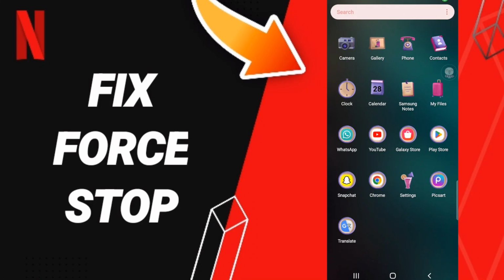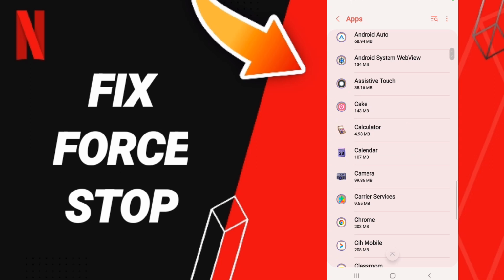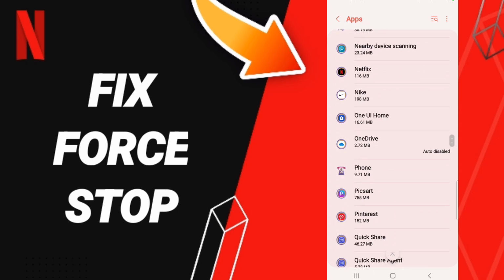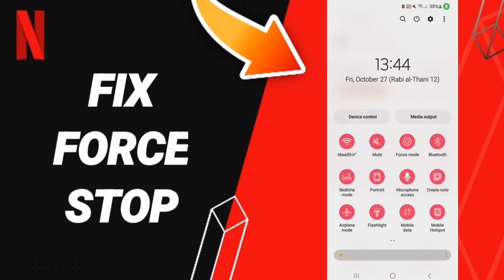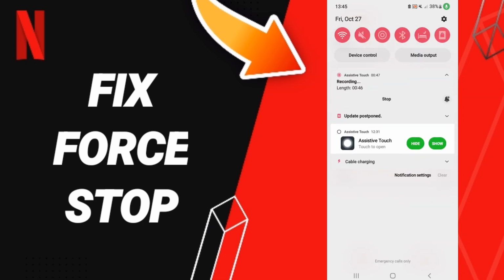How To Fix Forcestop On Netflix App 2023